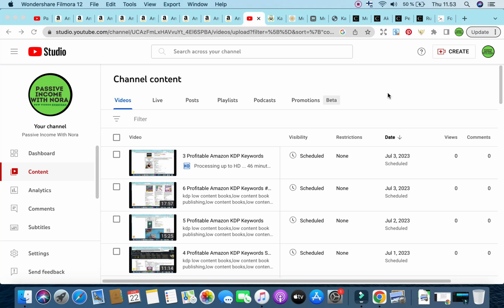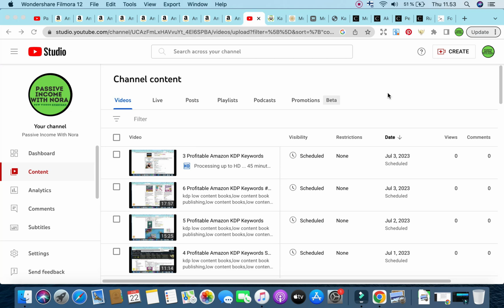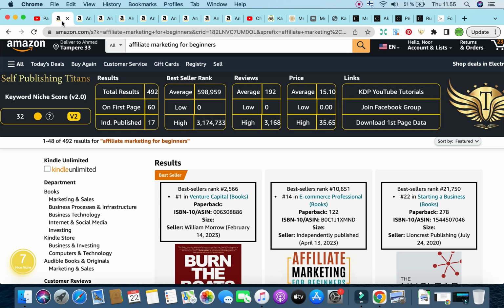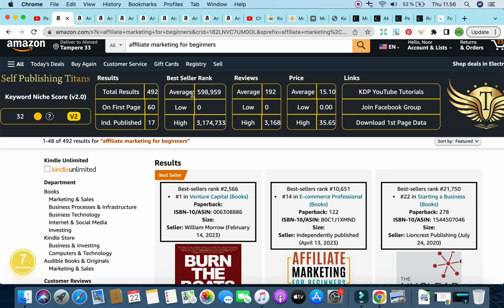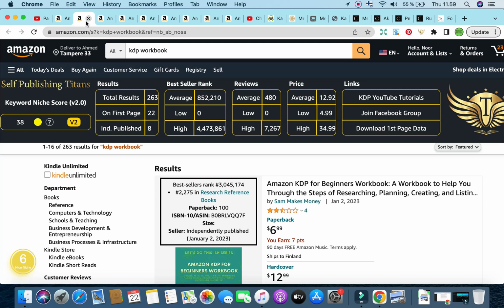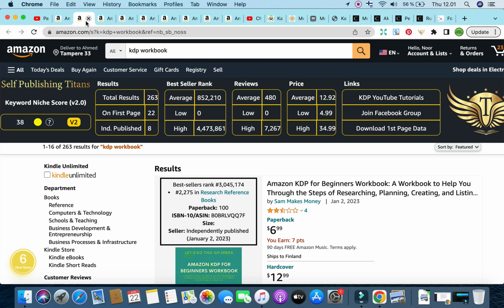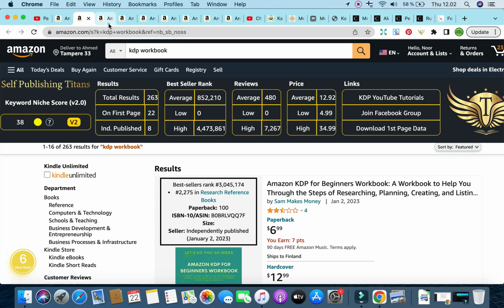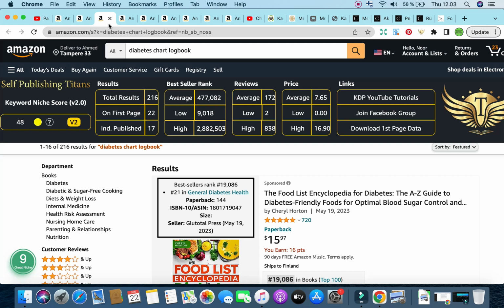3 Profitable Amazon KDP Keywords